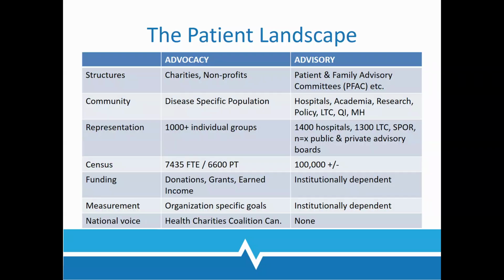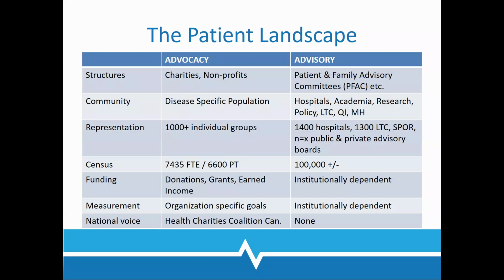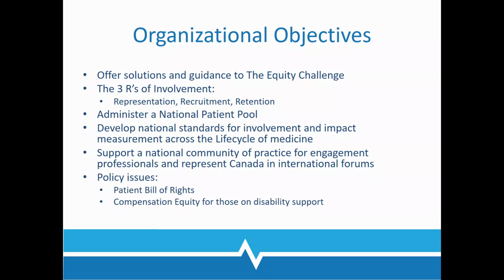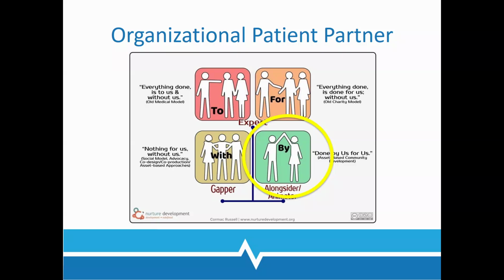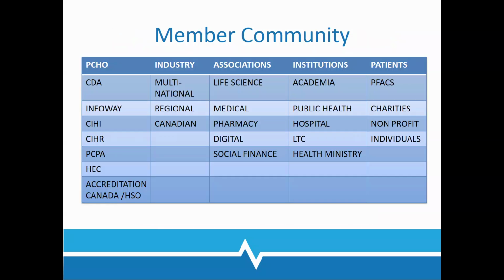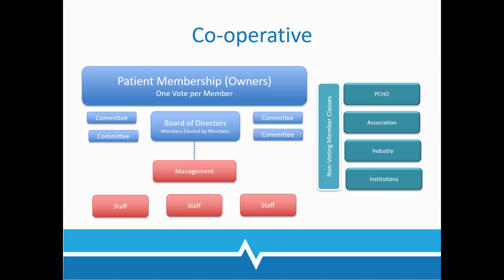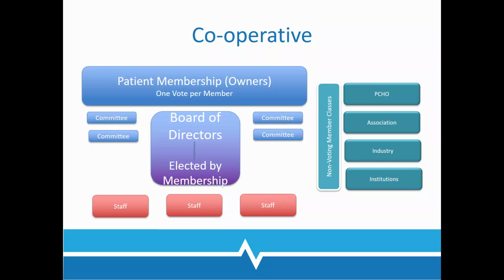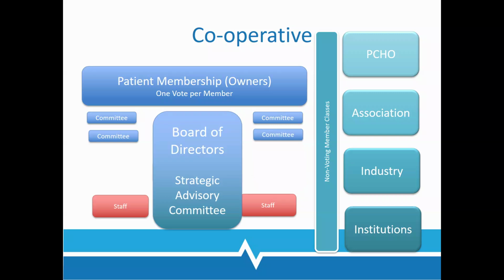Introducing INVOLVE CANADA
INVOLVE CANADA is a member supported national platform to promote the involvement of patients and families in shaping health policy. It is an independent, non-aligned, disease agnostic, patient partner organization uniquely led by patients.

Get Involved Today

FREE Membership for all Patients